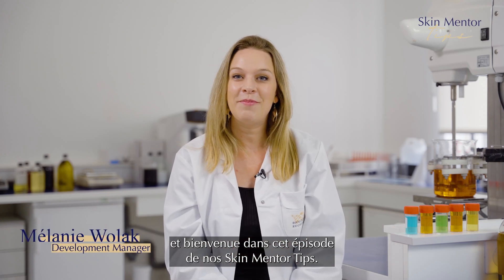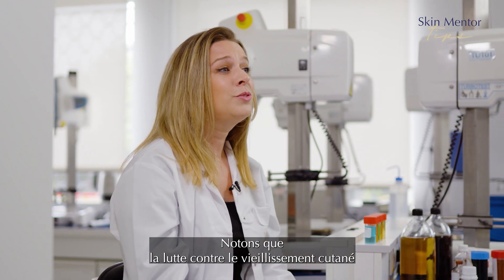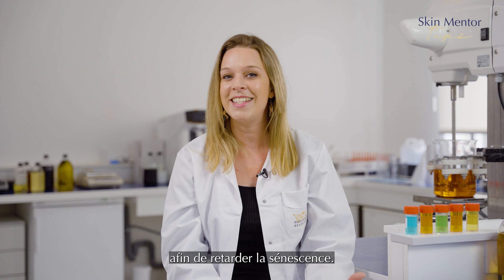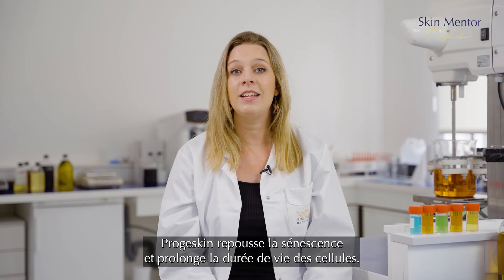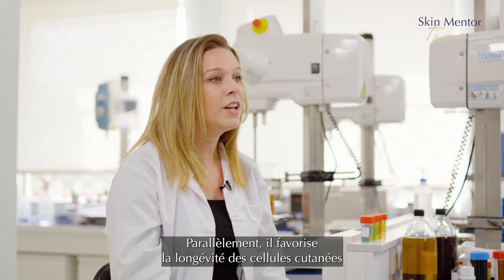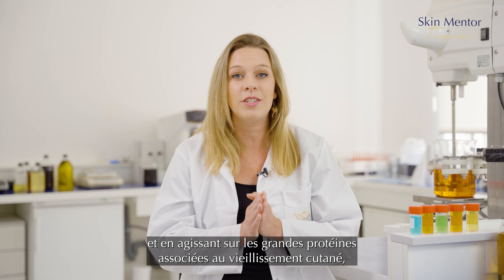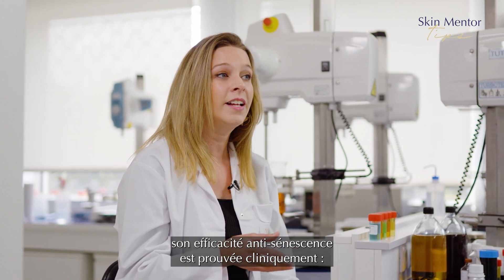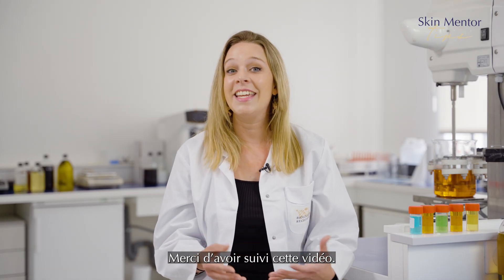Biologique Recherche on: Understanding senescence with PROGESKIN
Discover the benefits of our latest scientific advance, Progeskin, as Melanie, our R&D Manager explains how it defies visible signs of skin aging.

With our expertise in research and innovation, we have delved deep into cutaneous aging mechanisms to develop our latest breakthrough.

Formulated with two cutting-edge active ingredients, Progescence® and Pro-KL®, Progeskin regulates progerin synthesis, delaying cell senescence and promoting epidermal rejuvenation. Experience visibly younger-looking skin, preserved from the effects of aging with Progeskin.